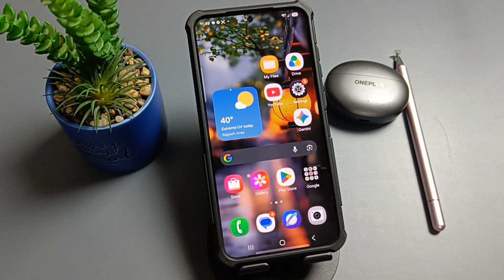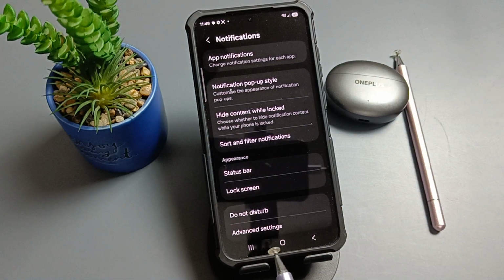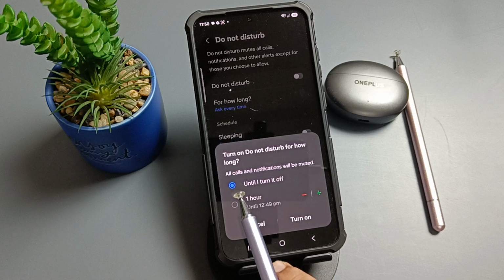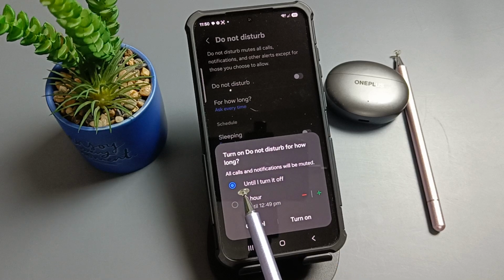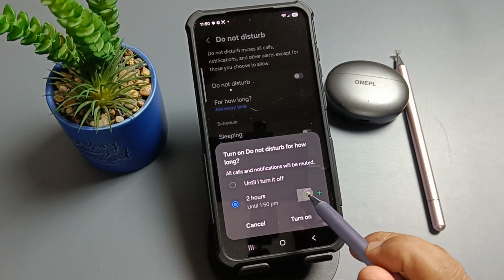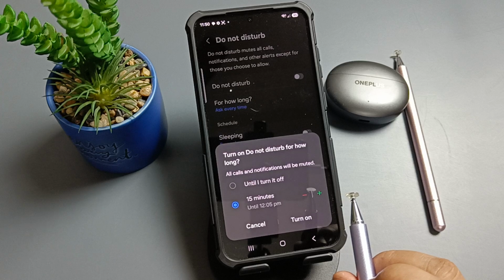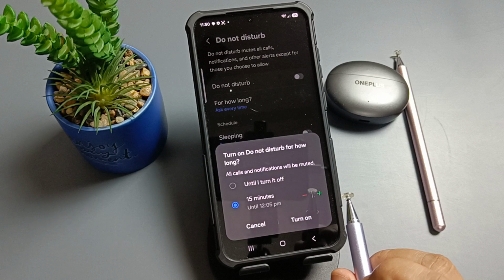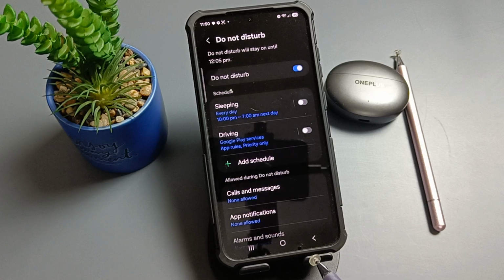How to Enable Do Not Disturb Mode on Any Samsung Phone and Silence Interruptions Instantly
In this step-by-step tutorial, you'll discover how to turn on Do Not Disturb mode, customize schedules, allow important contacts, create notification exceptions, and manage priority alerts. This guide works on any Samsung Smart Phone running One UI, including Samsung Galaxy S26, S26+ & S26 Ultra and other Samsung Galaxy devices. Whether you're working, studying, sleeping, attending meetings, or simply want fewer distractions, this tutorial will help you configure Do Not Disturb settings for the perfect balance between silence and important communication. You'll also learn how to automate schedules, allow emergency contacts, and personalize notification behavior. Watch until the end for more Samsung Galaxy tips, One UI customization tricks, and smartphone productivity features.

Enable Do Not Disturb Mode on Samsung Phone and Stay Focused Without Unwanted Notifications

How to Turn On Do Not Disturb on Samsung Galaxy Phones Using One UI Settings Easily Today

Samsung Do Not Disturb Guide | Silence Calls, Alerts, and Notifications with Ease Fast